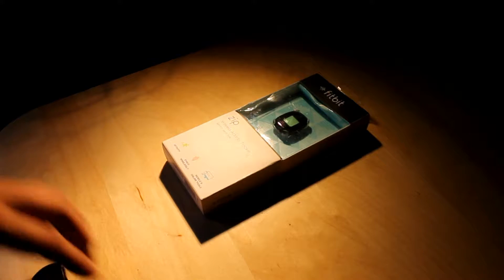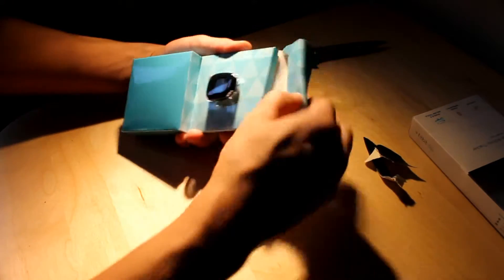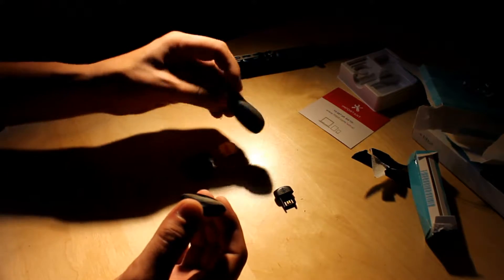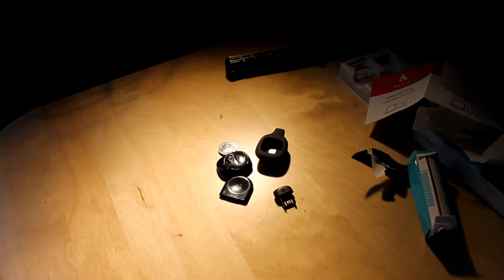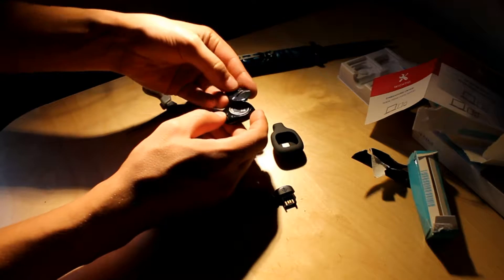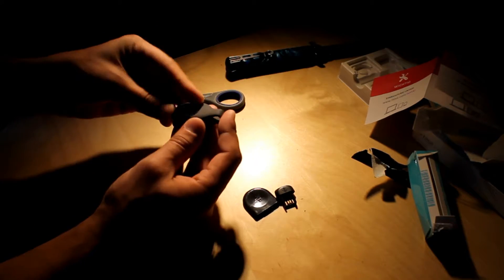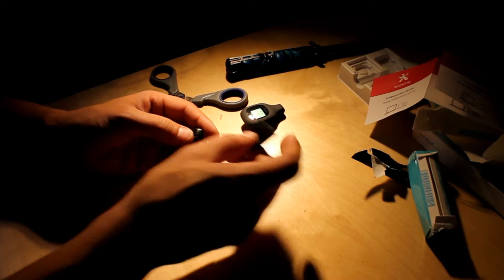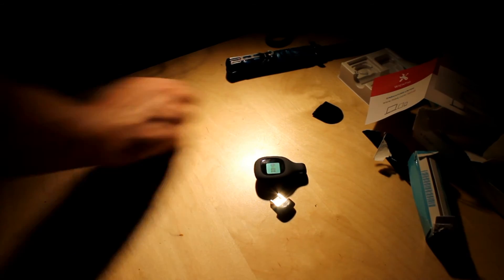Fitbit Zip ‑ Wireless Activity Tracker Unboxing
Got it for 5$ and put in on my friend dog =) Great present